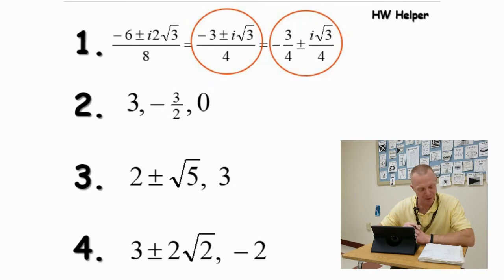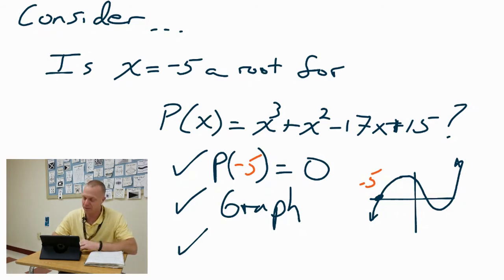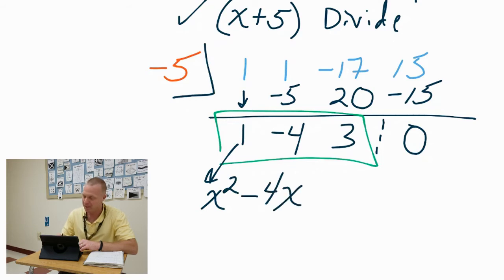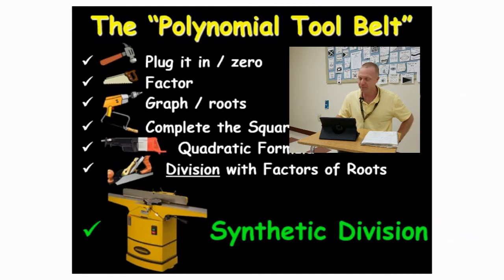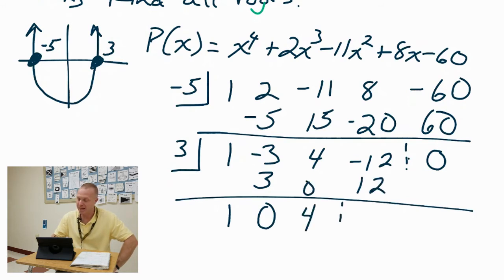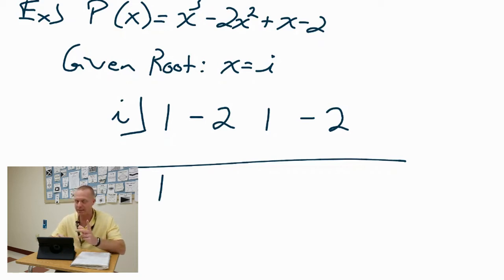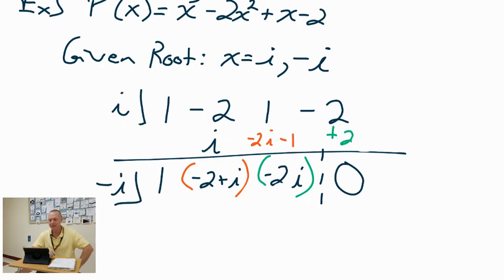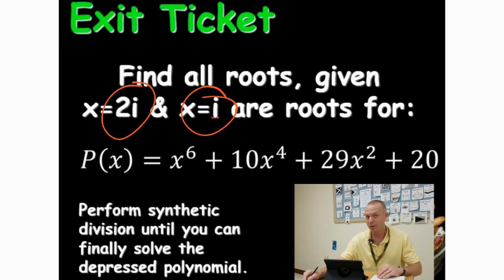Honors Trigonometry Lesson 8.4b